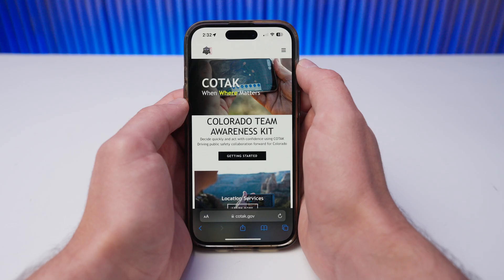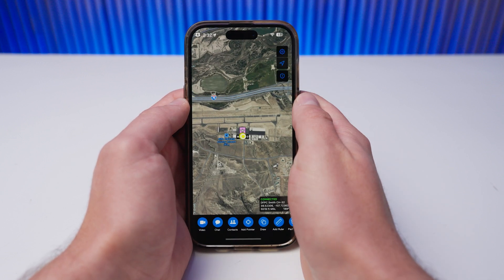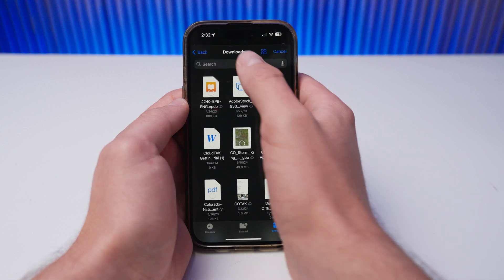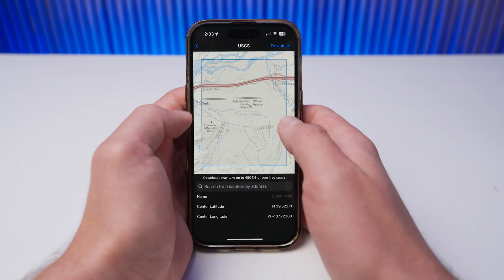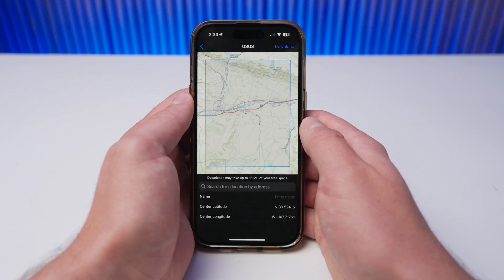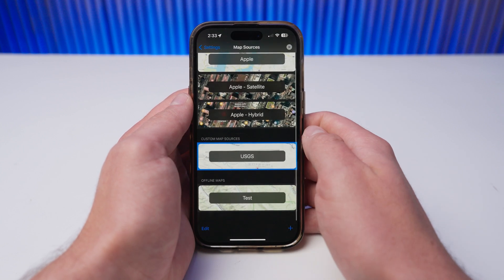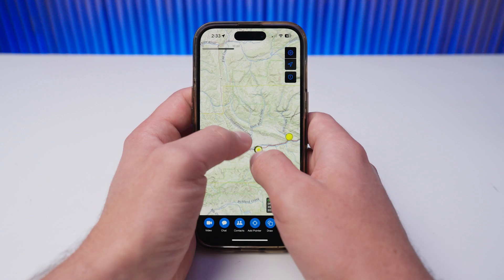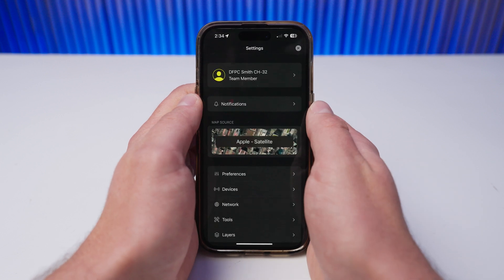iTAK Offline Maps Tutorial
In this video we cover how to import custom map sources and create custom downloaded maps. Please note that in order to download a map in iTAK you must use a custom map source. You may access two USGS map sources from cotak.gov website.